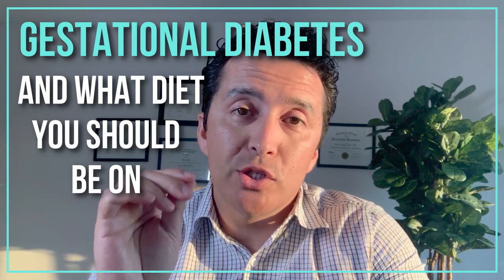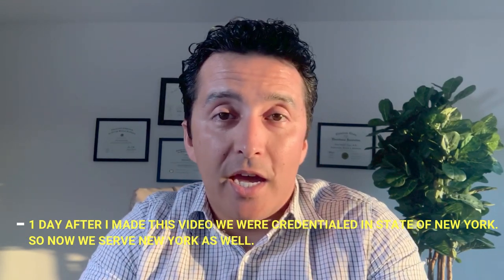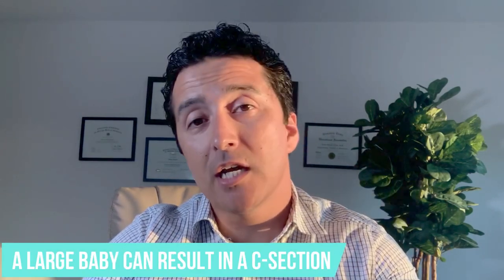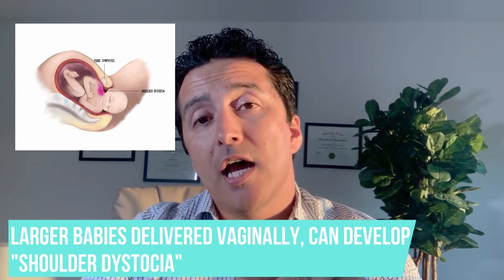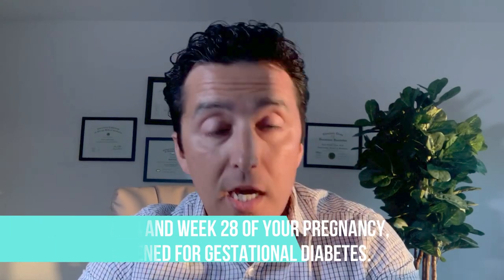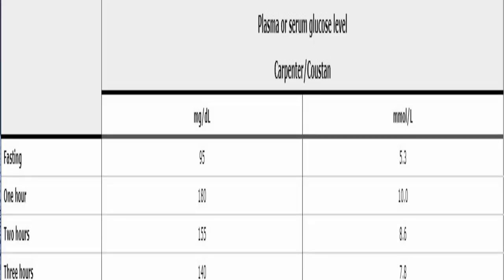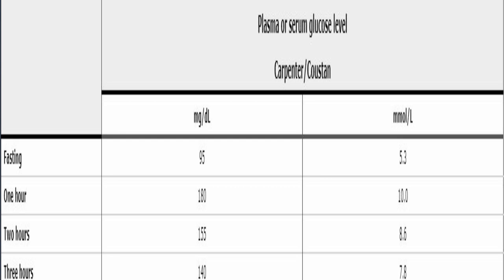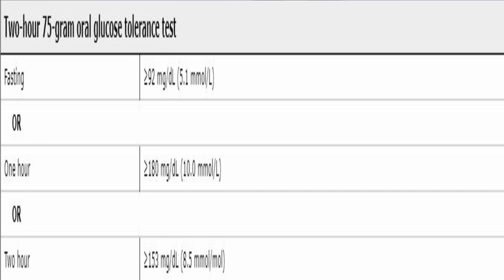GESTATIONAL Diabetes. What to Eat to Control it? SugarMD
Gestational Diabetes Diet:

Pregnant women use more carbohydrates and need more calories than nonpregnant women.  A standard recommendation for a pregnant woman is around 175g of carbohydrates total per day.  Since you need carbohydrates for a healthy pregnancy; we do not recommend keto, no-carb, or low-carb diets for gestational diabetes diet.   Some studies have shown, that being in ketosis during pregnancy affects the baby's IQ and mental capacity.

Having gestational diabetes requires finding a balance to prevent blood sugar spikes with fasting and after meals. By restricting your carbohydrates too much in your gestational diabetes diet,  you are at risk of ketosis and it’s important to avoid ketosis during pregnancy as we already briefly discussed.

We recommend that pregnant women eat 3-4 meals and 2-4 snacks per day for the gestational diabetes diet.  The key is to keep the carbohydrate load distributed throughout the day to prevent blood sugar spikes.  A rule of thumb could be eating 30-45 grams of carbohydrates per meal and about 15 to 20 g of carbohydrates per snack.  Your individual needs depend on how much your blood sugars spike at 1 or 2 hours after a meal.  Your fasting blood sugars are also very important.
If your blood sugar is spiking even with reduced carbohydrates down to 30 g per meal, then medication may be necessary.  Since during pregnancy restricting carbohydrates too much is a definite “NO” then medication is the only solution in this situation.  To prevent the complications of gestational diabetes, your fasting, 1-hour and 2-hour blood sugars must be well controlled. If you do not treat your gestational diabetes, you may end up having problems during or after pregnancy and your baby may be affected.

𝐅𝐎𝐑 𝐍𝐎𝐍-𝐔𝐒𝐀 𝐂𝐔𝐒𝐓𝐎𝐌𝐄𝐑𝐒 𝐓𝐎 𝐏𝐔𝐑𝐂𝐇𝐀𝐒𝐄 𝐓𝐇𝐄 𝐅𝐎𝐋𝐋𝐎𝐖𝐈𝐍𝐆 𝐎𝐑𝐈𝐆𝐈𝐍𝐀𝐋 𝐀𝐔𝐓𝐇𝐄𝐍𝐓𝐈𝐂 𝐒𝐔𝐆𝐀𝐑𝐌𝐃 𝐏𝐑𝐎𝐃𝐔𝐂𝐓𝐒